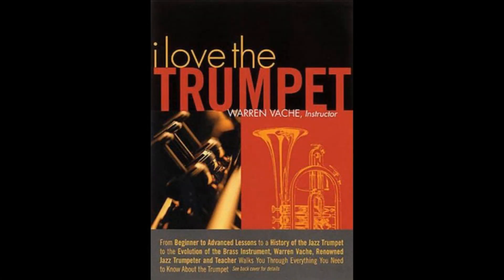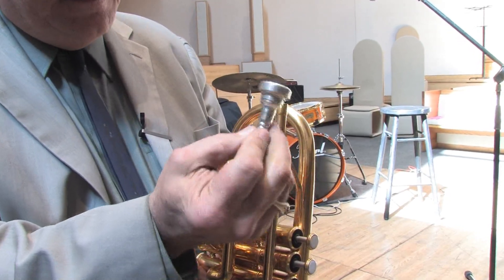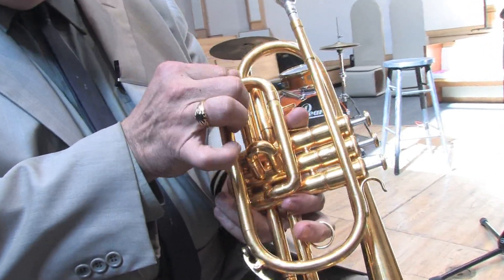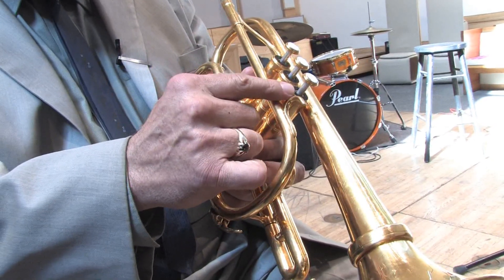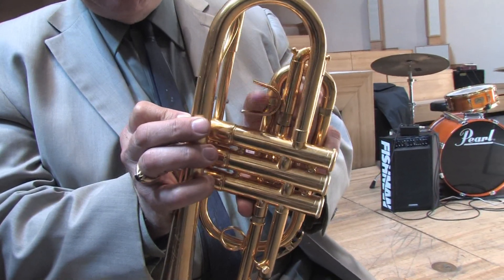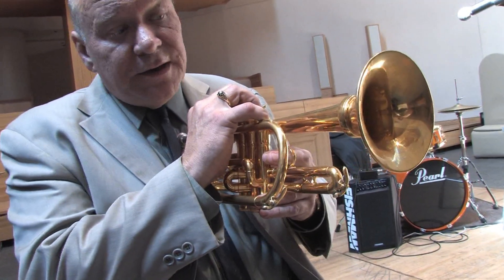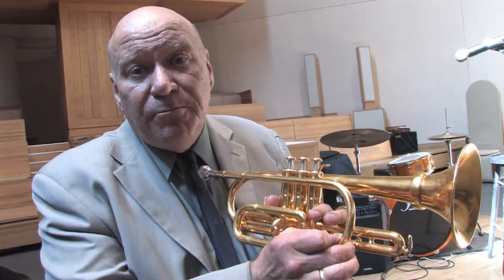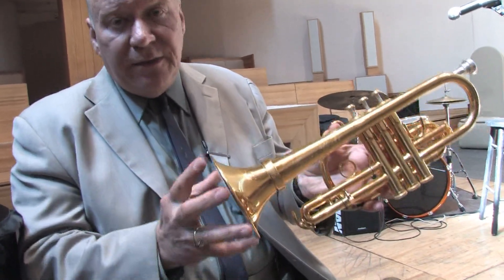Trumpet Lessons : Different Parts of the Trumpet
The parts of the trumpet include the mouthpiece, the lead pipe, the mouthpiece receiver, the tuning slide, the valves, the water key and the bell. Learn about the parts of the bell, such as the bell proper, the bell throat and the bell rim, with help from an experienced trumpet player and instructor in this free video on parts of the trumpet.

Bio: Warren Vache is a very well-known trumpet player, and is the author of the "I Love The Trumpet" instructional DVD.